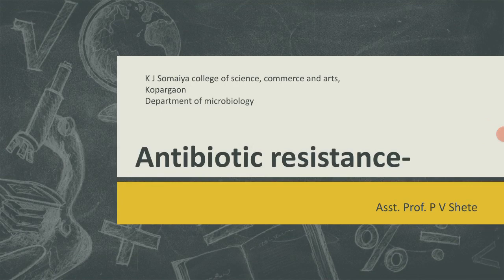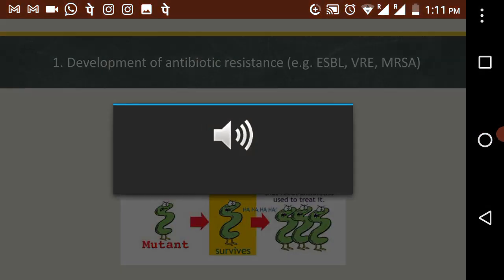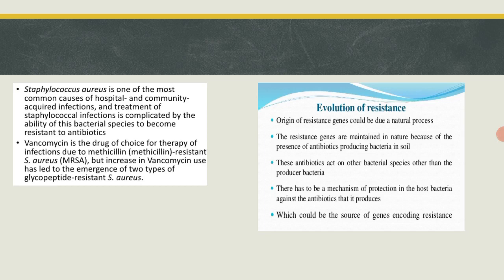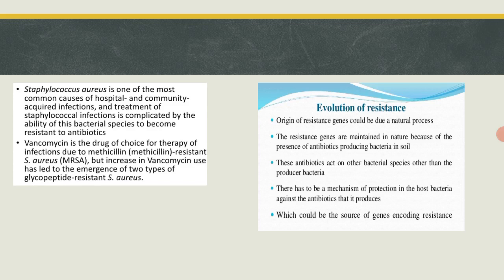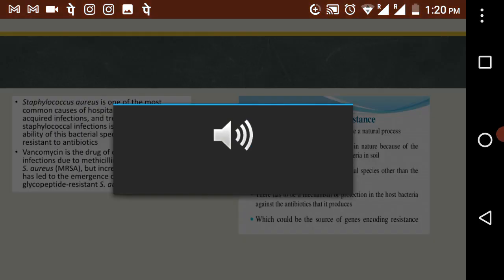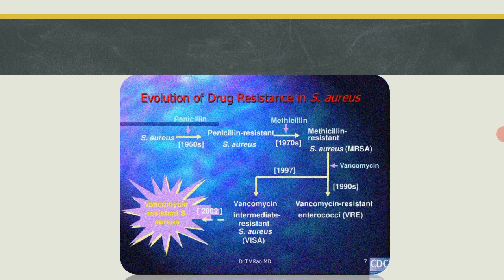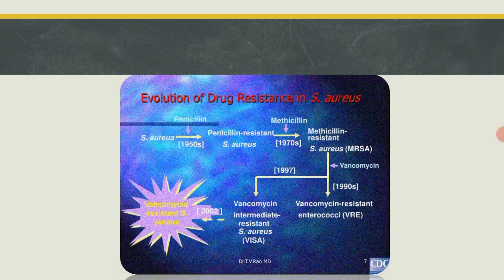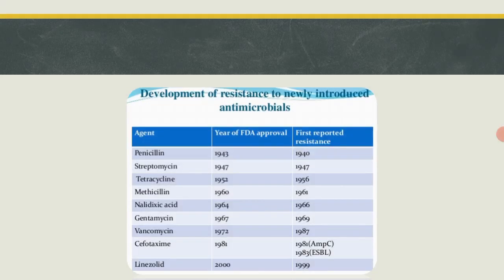Asst. Prof. P V Shete; MB 349; Medical microbiology; lecture 67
antibiotic resistance, evolution of antibiotic resistance, VSE, MRSA, VRSA examples of antibioticsthat got resisitant.